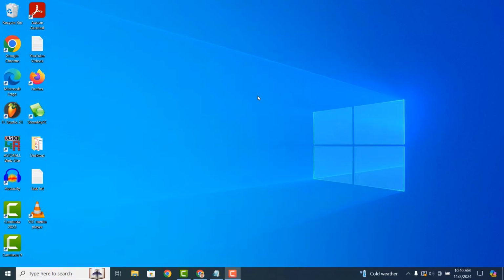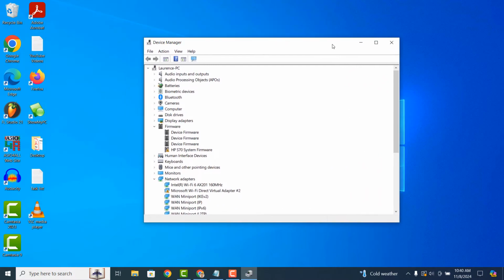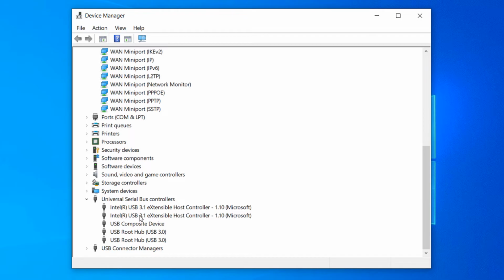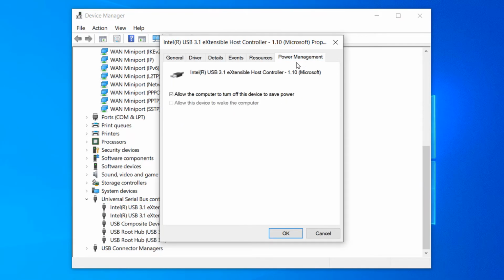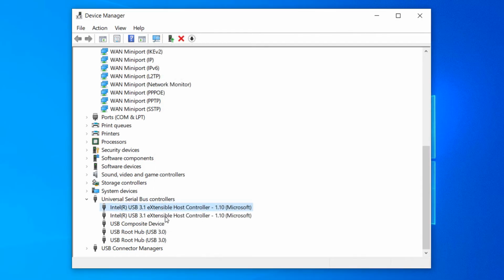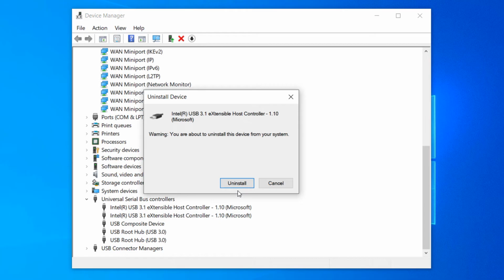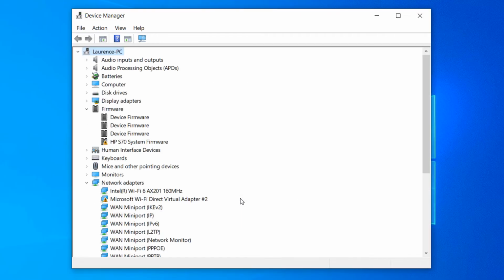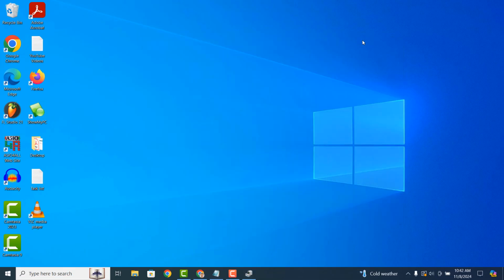How to Fix USB Ports Not Working in Windows 10/11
In today’s video, I’m going to show you how to fix USB ports that aren’t working on your Windows 10 or 11 computer.

Sometimes USB ports stop working when there are hardware or driver changes on your computer.

In this video I’m going to cover 2 different steps that should fix the issues you’re experiencing with your USB ports.

1. Go into the Windows start bar, and type in “Device Manager”, and click on the “Device Manager” search result.
2. Once the “Device Manager” application opens up, scroll down the page, and click on the arrow next to the “Universal serial bus controllers” section to open it up.
3. Now right click on all of your USB controllers one by one, and click on the “Properties” option.
4. And from the “Properties” dialog window, click on the “Power management” tab, and turn off the “Allow the computer to turn off this device to save power”.
5. Now for the next step, right click on the first “USB 3.1 extensible host controller” port, and click on the “Uninstall device” option. Now, this USB port won’t work until you restart your computer.
6. If you’re not using a laptop that has a touchpad, and you’re using a desktop PC with a mouse and keyboard plugged in, then you’ll want to restart your PC at this point, and then keep uninstalling each USB port, and then restarting Windows. This way, you’ll always have at least one USB port available to plug in your keyboard or mouse.
7. Once you’ve performed all of these steps, and restarted your PC, the USB ports should now be working.

And it’s as easy as that, fixing a USB port that isn’t working is a fairly simple task to perform.